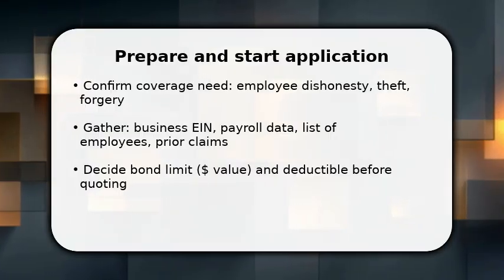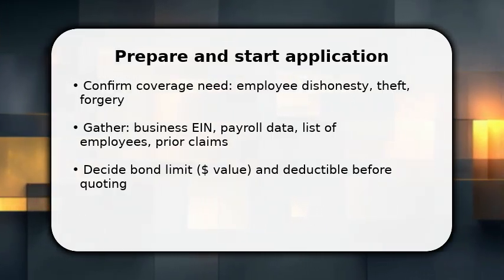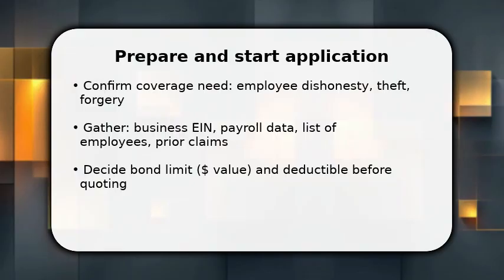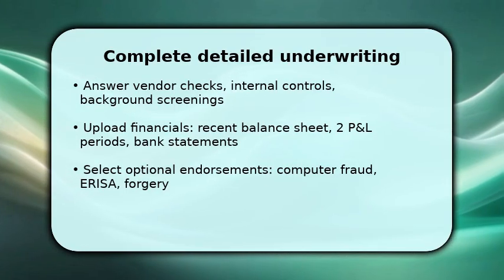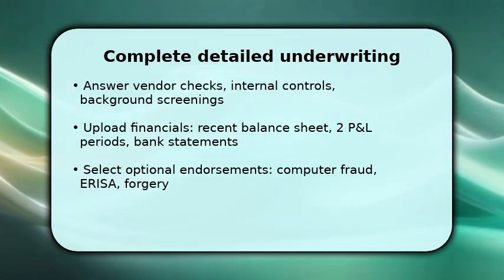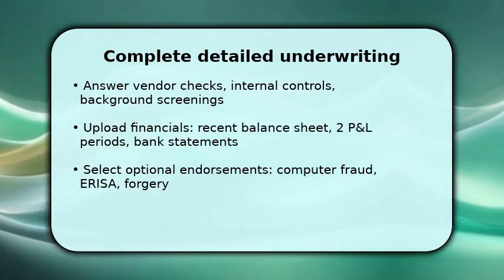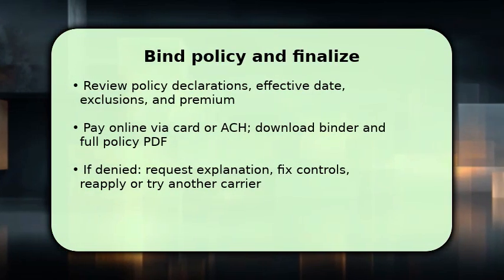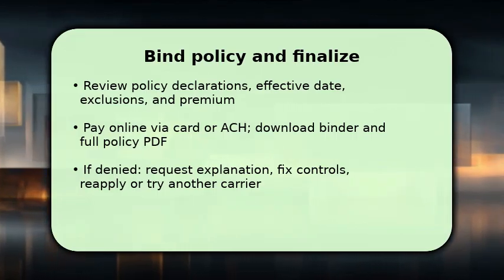How to Online Fidelity Bond - Step by Step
Learn the essential steps to secure an online fidelity bond for your business with our comprehensive guide. From understanding what a fidelity bond is, selecting coverage limits, choosing reputable providers, and completing the application process - this video will walk you through each stage.